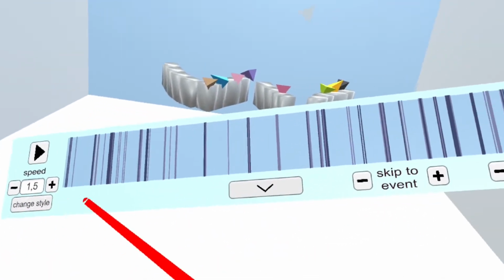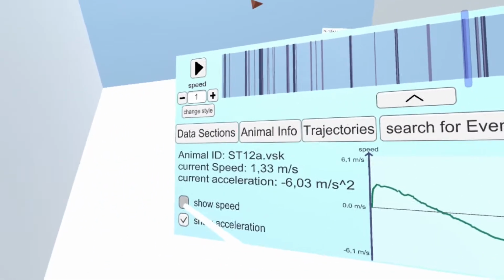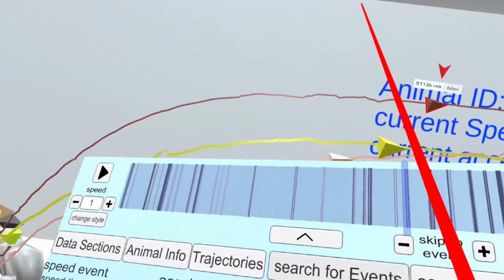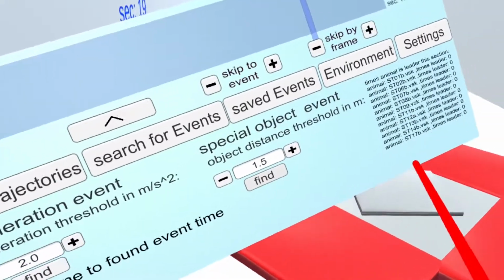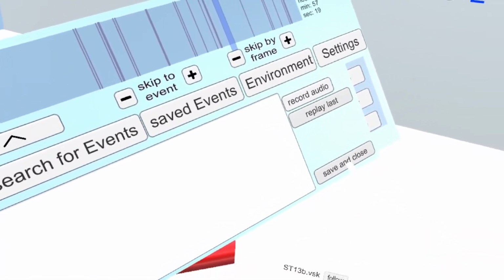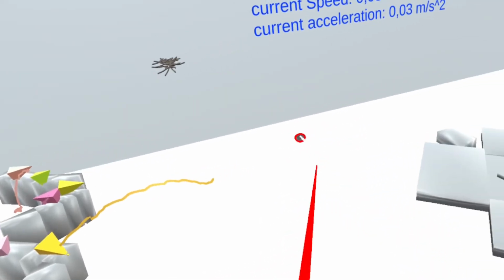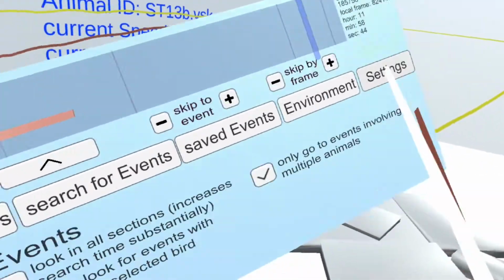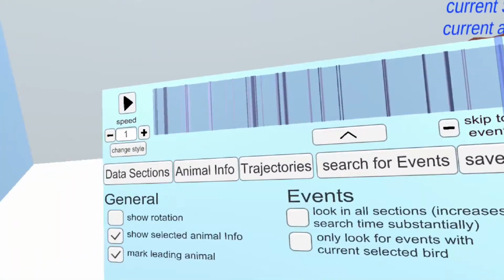Visualization of animal behavior experiments in Virtual Reality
A demonstration of the functionalities of the visualization I created for my Bachelors Thesis.

Made by Katja Fraedrich

The example data set is recorded in the Imaging Barn in Radolfzell and consists of 12 starlings.